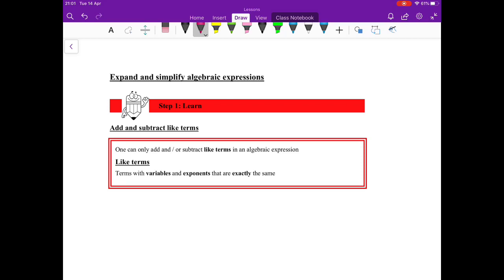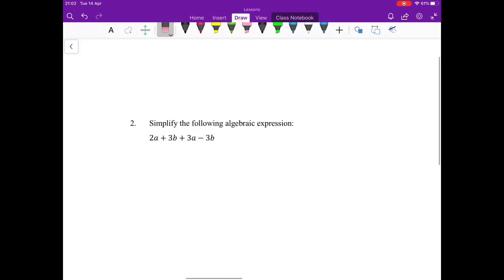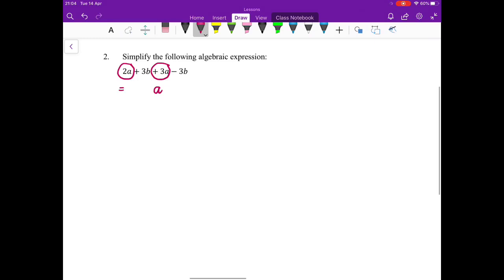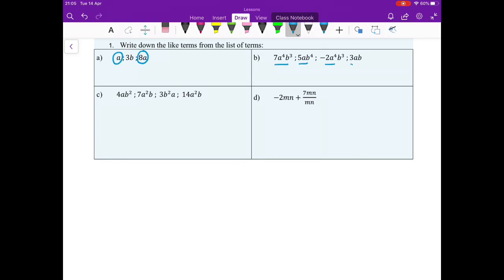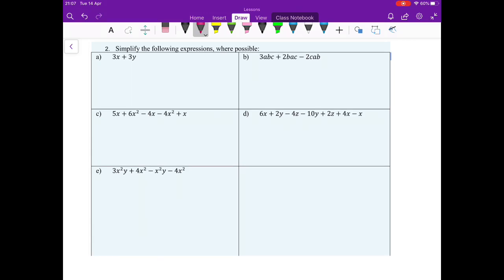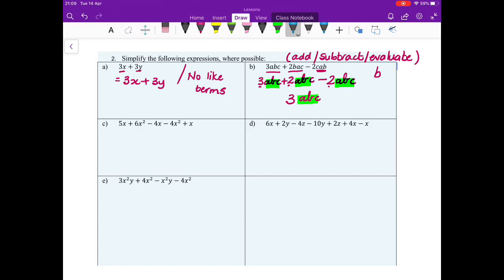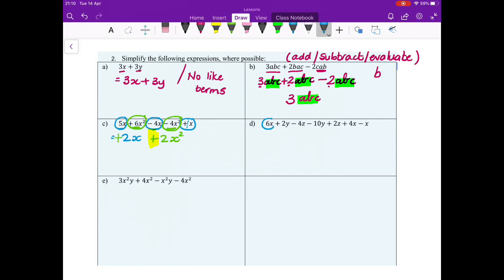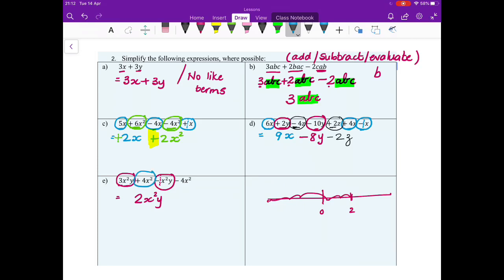8 Add and subtract like terms (1)